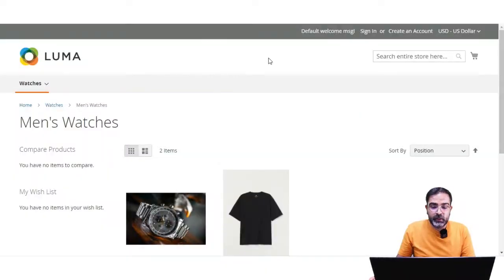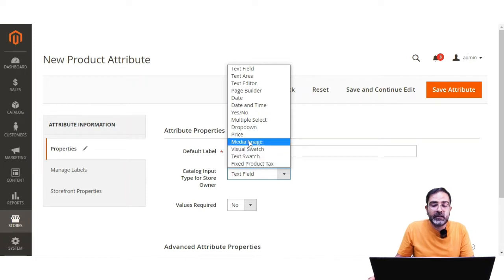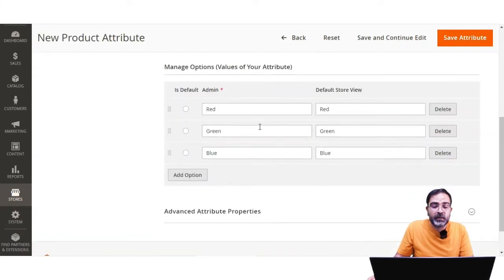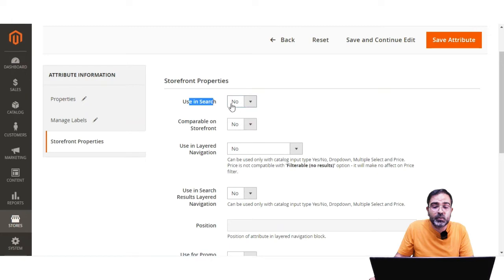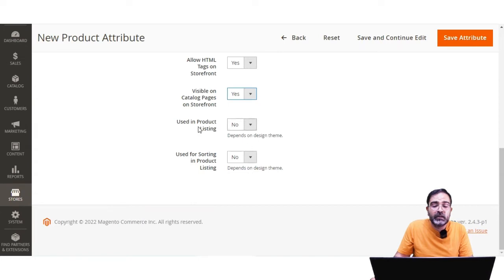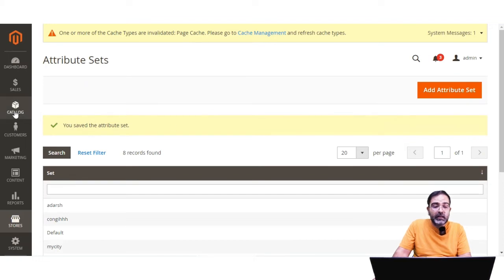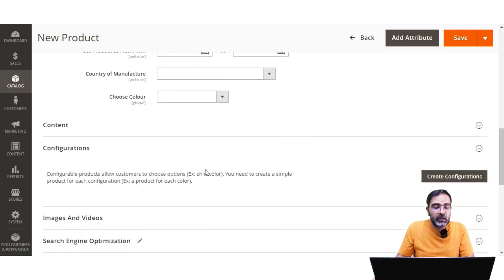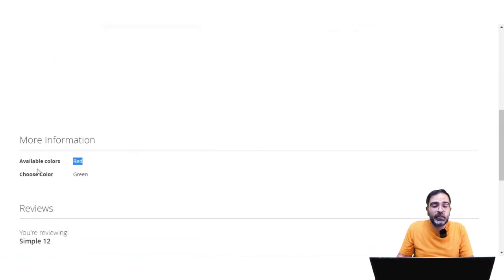How to Create Product Attributes in Magento 2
In this video, we have shown how the admin will be able to create a product attribute and add it to an attribute set. After that, we have shown how the admin can create a product using the created product attribute and then display that particular assigned product attribute on the product page under the more information section.

2. Raise a Ticket via our HelpDesk system